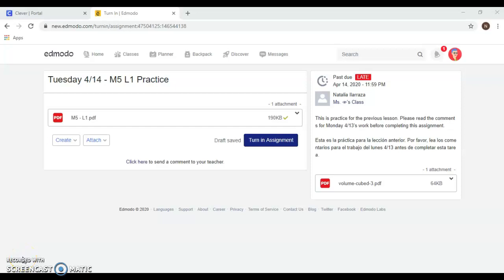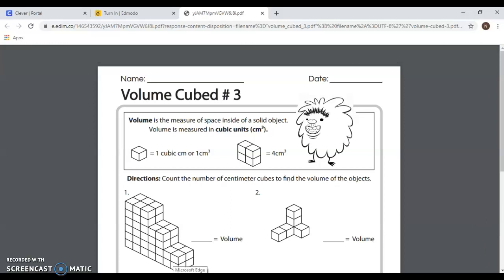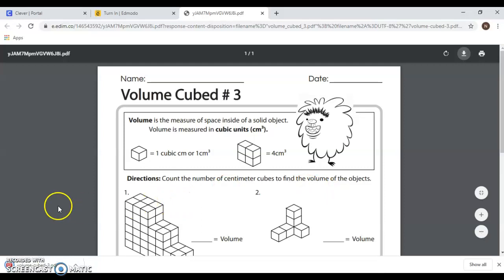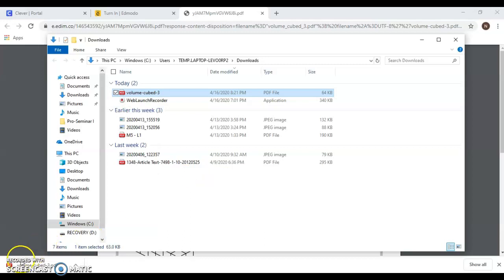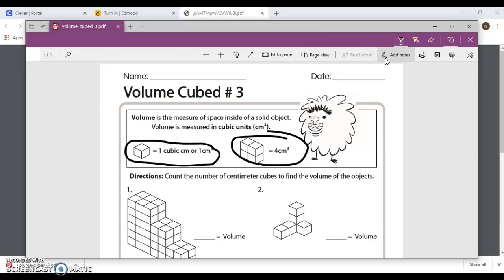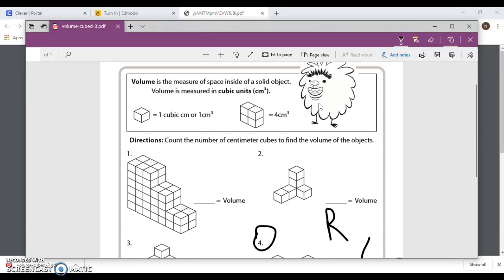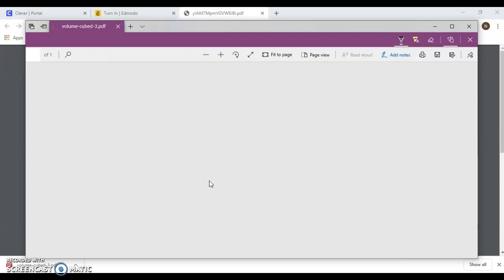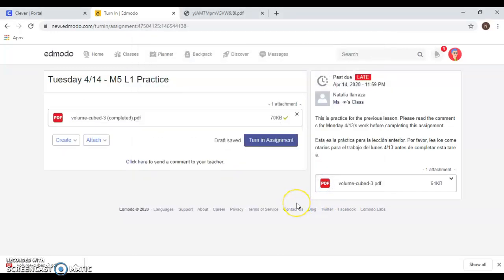How to write on PDF